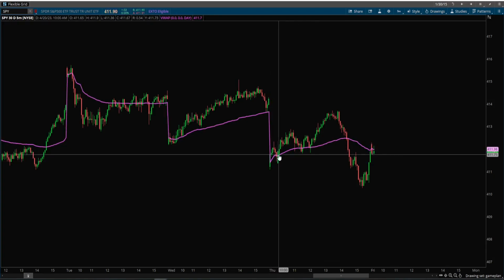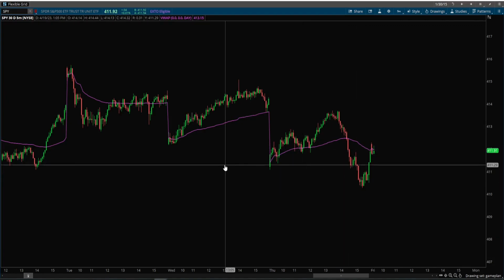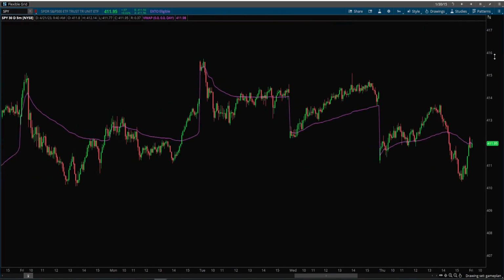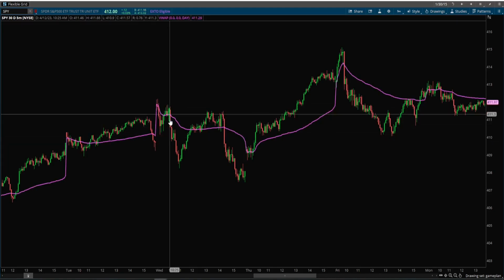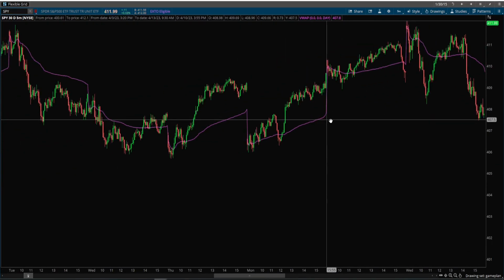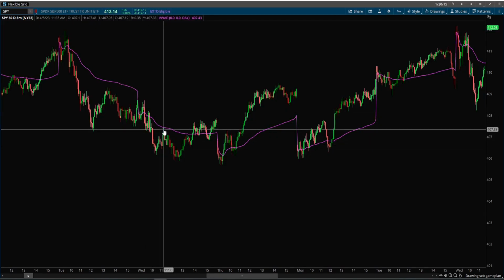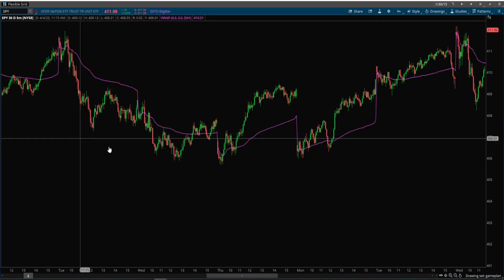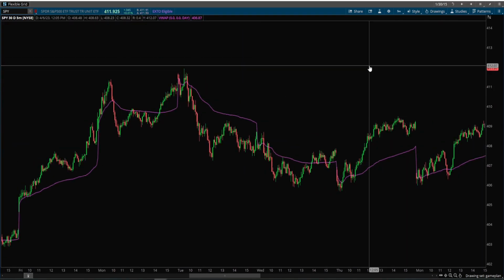HOW TO USE THE VOLUME WEIGHTED AVERAGE PRICE (VWAP) FOR DAY TRADING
VWAP is a powerful tool that helps traders understand the average price a security has traded at during the day, based on both volume and price. In this video, we'll take a deep dive into VWAP and show you how to use it to gain an edge in the markets.